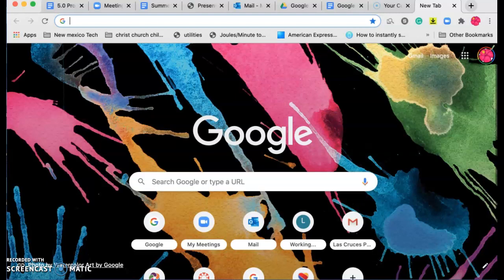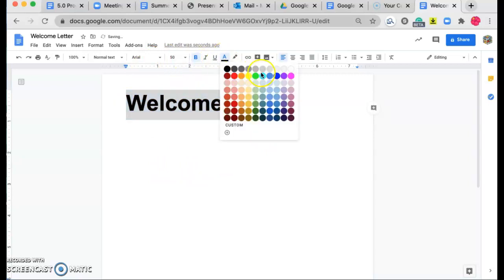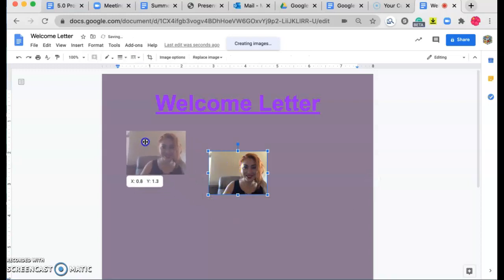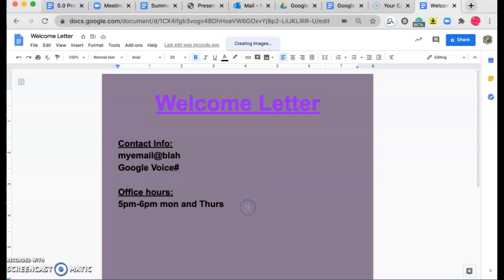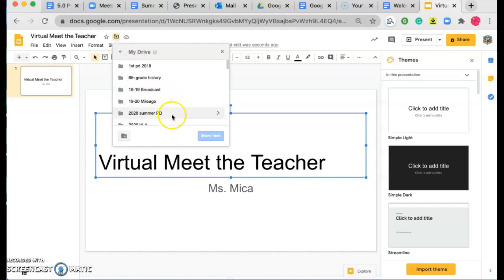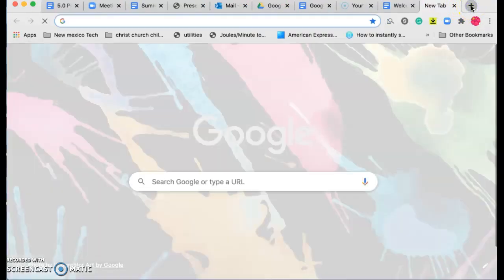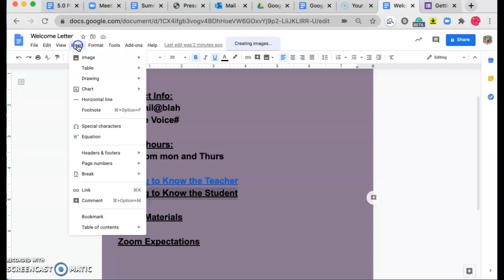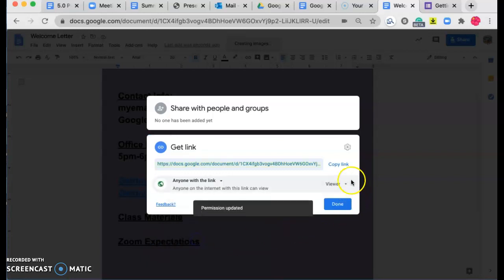Google Adv: Welcome Letter